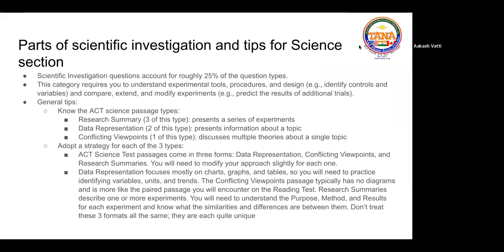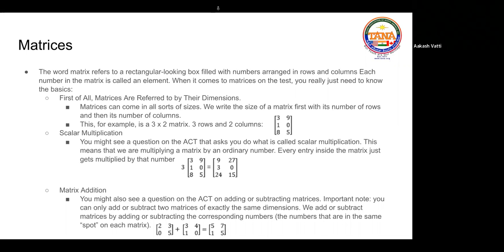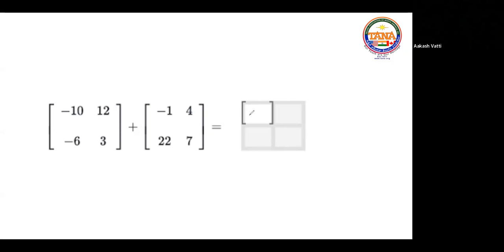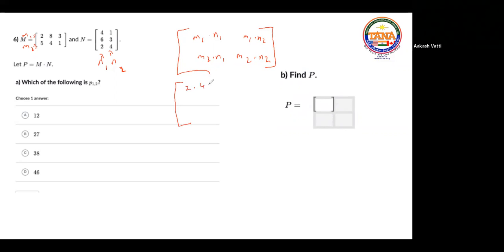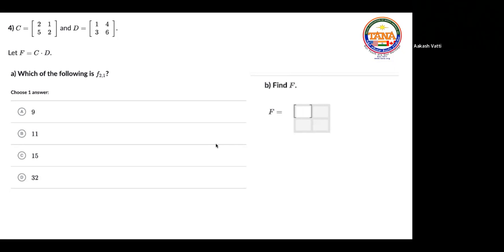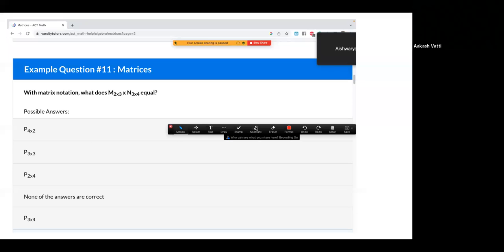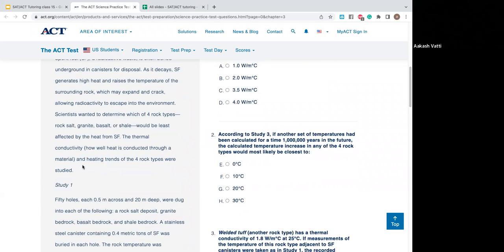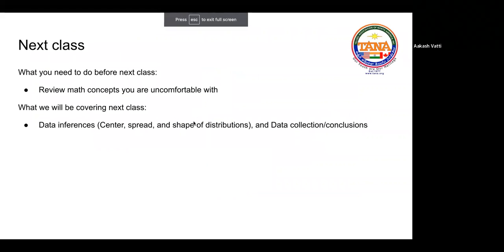SAT - ACT Prep for Beginners Class 15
What we did in this class: Parts of Scientific Investigation and general tips, Interpretation of Data, and Matrices